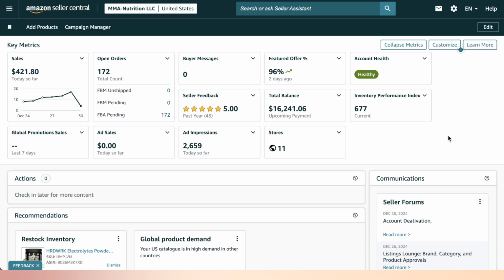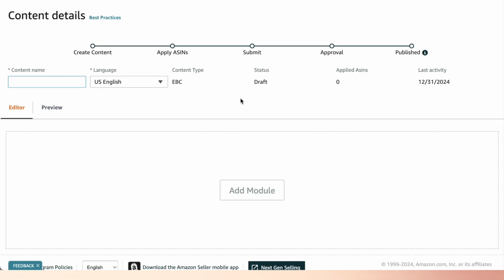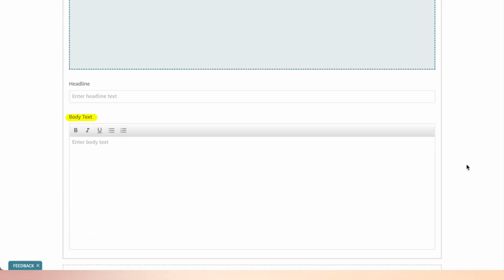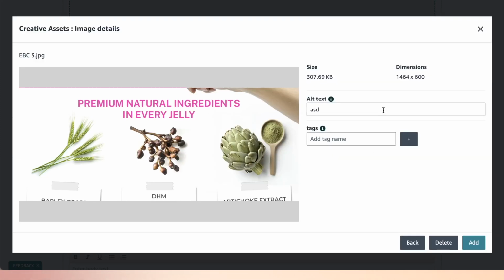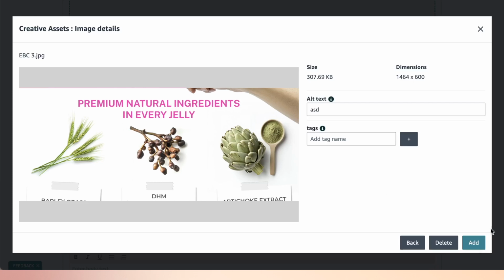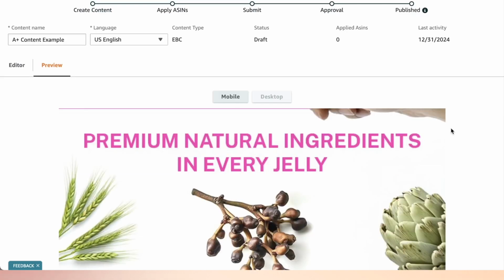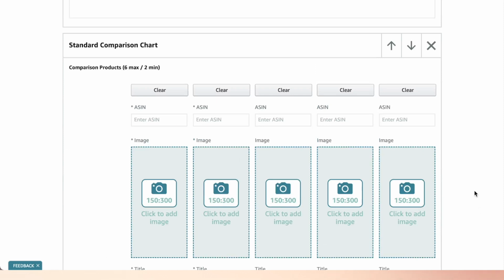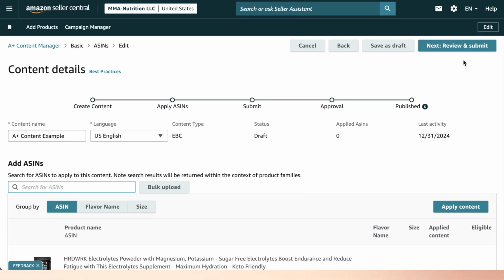Master A+ Content on Amazon: Step-by-Step Guide to Boost Conversions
A+ Content is the secret weapon to higher conversion rates and better SEO on Amazon—but are you using it the right way?

📌 In this step-by-step tutorial, you’ll learn:

How to create A+ Content in Seller Central (even if you’re new).
The difference between basic and premium A+ Content—and when to use each.
Pro tips for using Amazon-approved image dimensions and alt text.
Why A+ Content is a goldmine for adding secondary keywords to boost rankings.

💡 Pro Tip: Use your A+ Content to add secondary keywords and boost your product ranking.

Resources 🚀
Amazon PPC Course (Updated 2024)
I will be removing this code soon so take advantage now before I take it down!